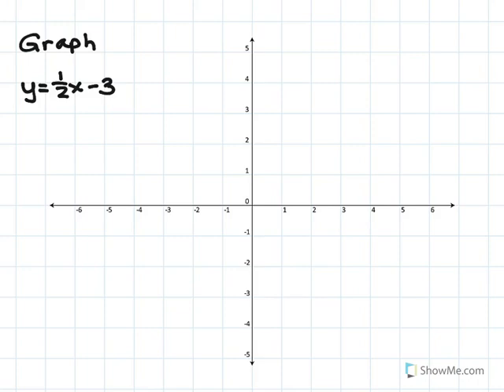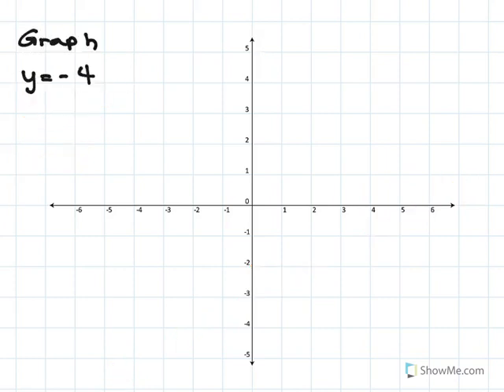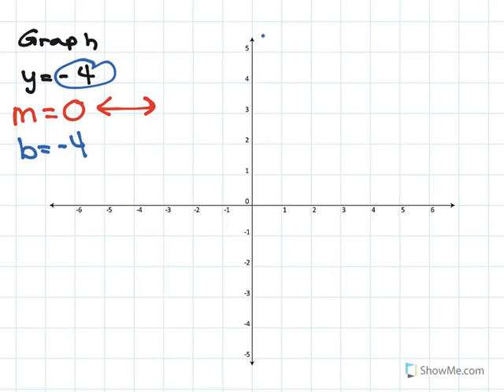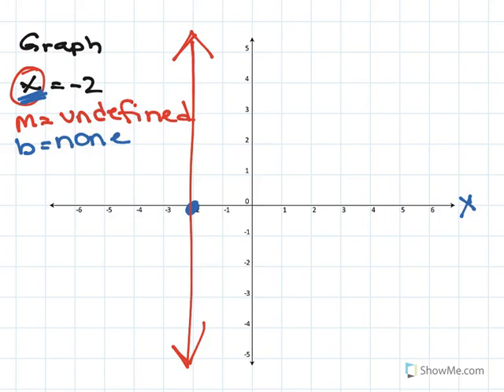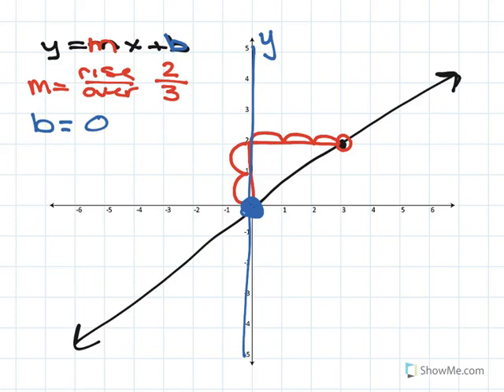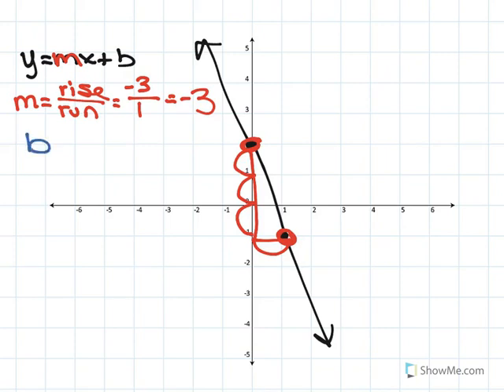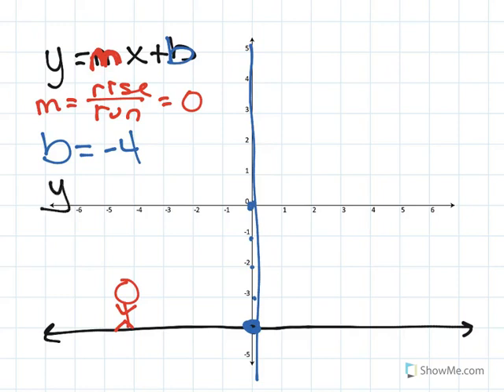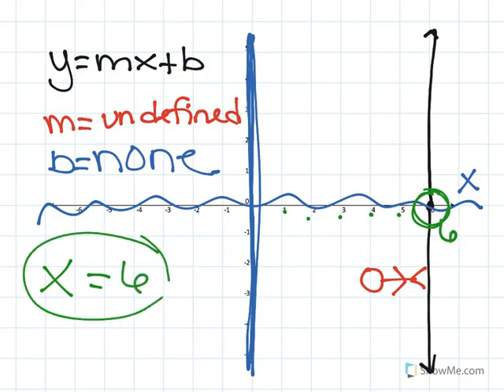Graphing and writing equations review